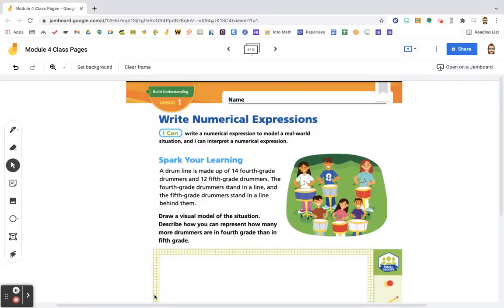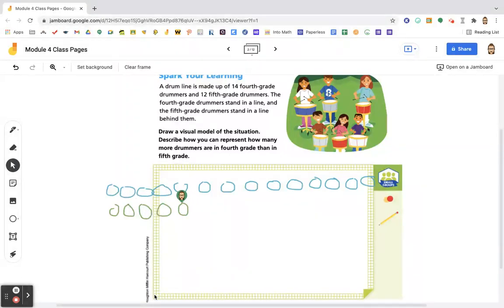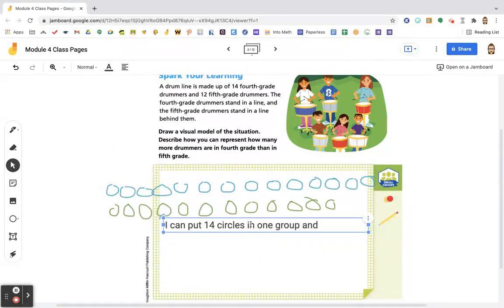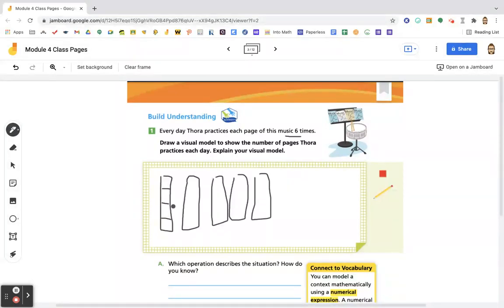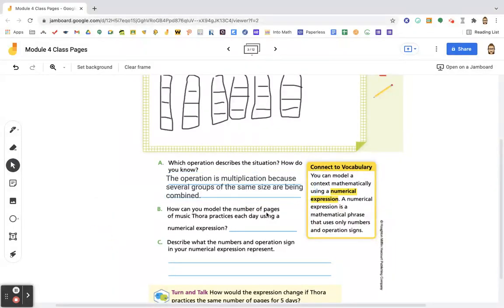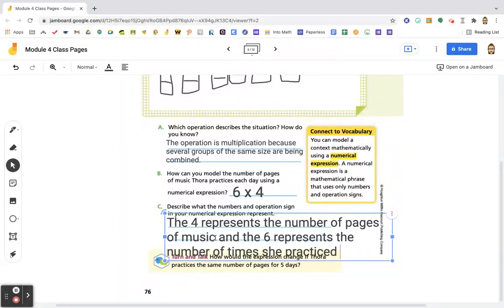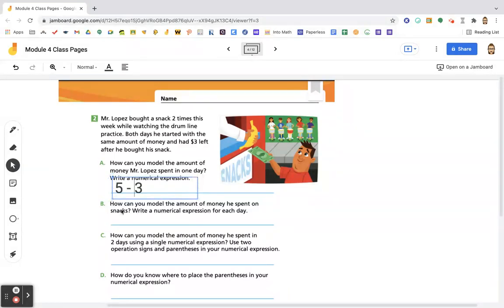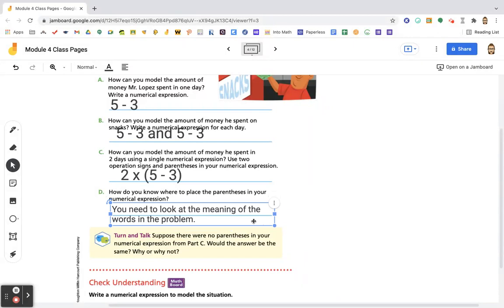5th Grade Into Math Lesson 4.1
This video goes with the 5th Grade Into Math Lesson 4.1 Class Pages.